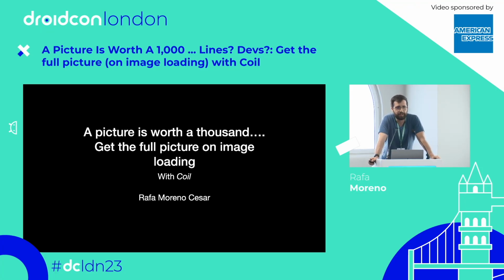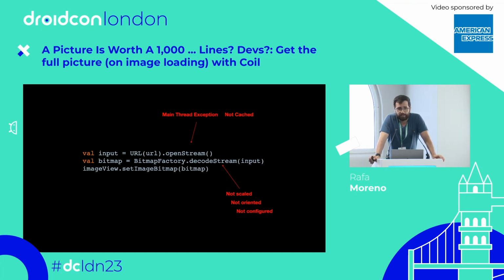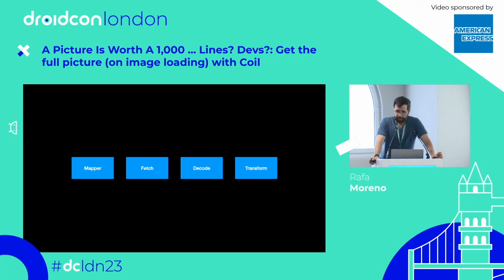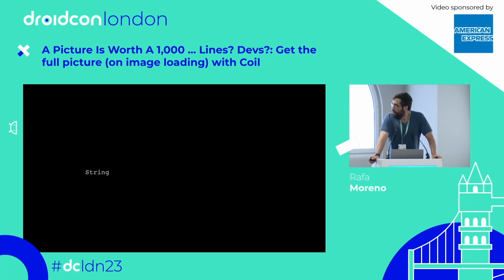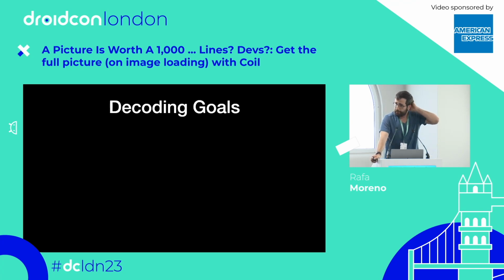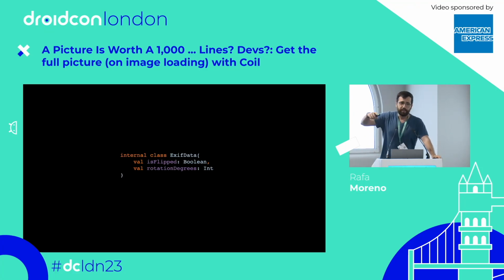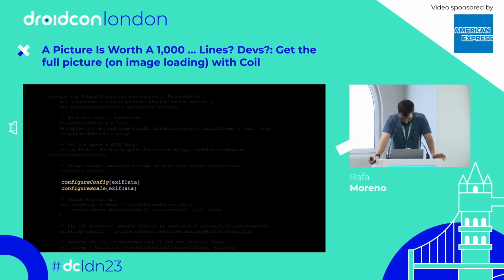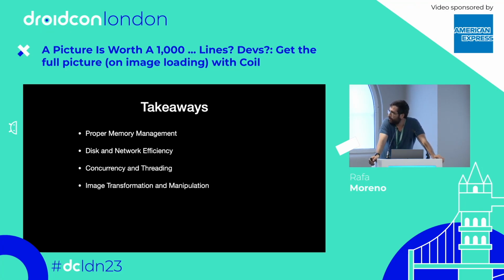A Picture Is Worth A 1,000 ... Lines? Devs?: Get the full picture (on image loading) with Coil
By Rafa Moreno